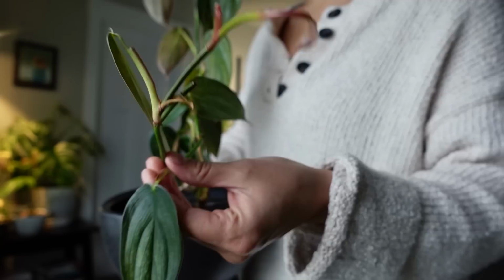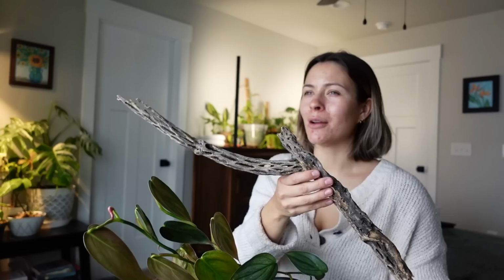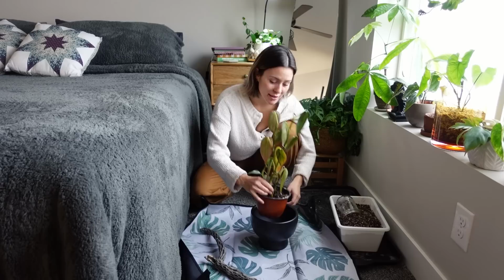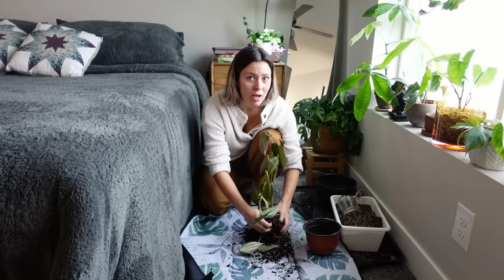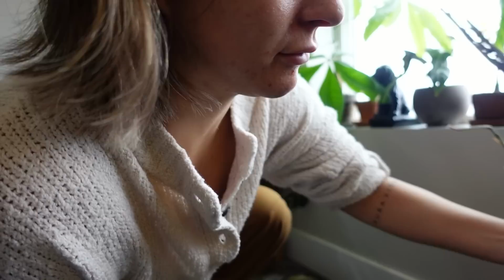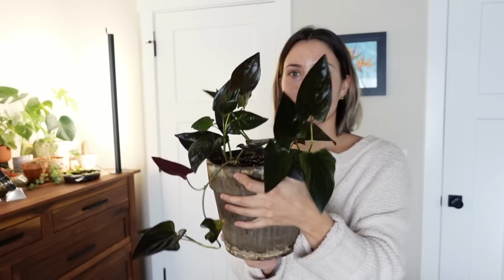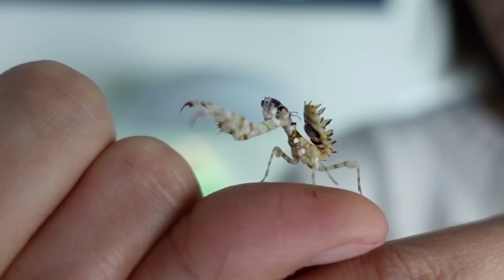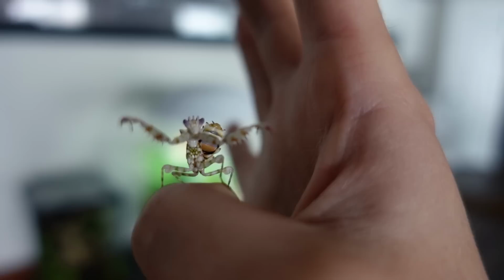Watch Me Transform This Philodendron with One Surprising Stake!